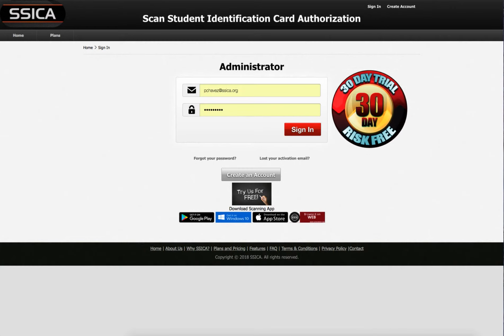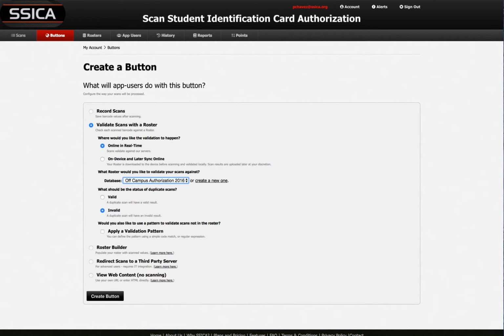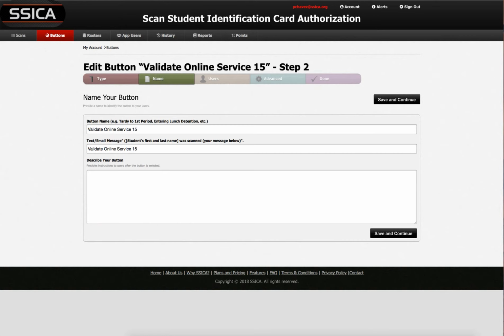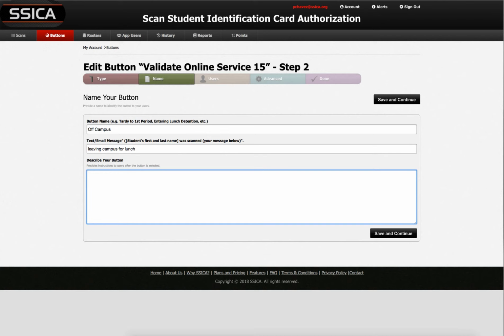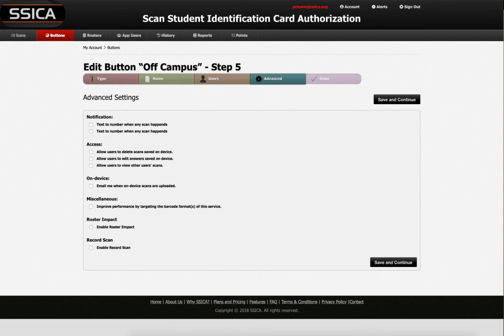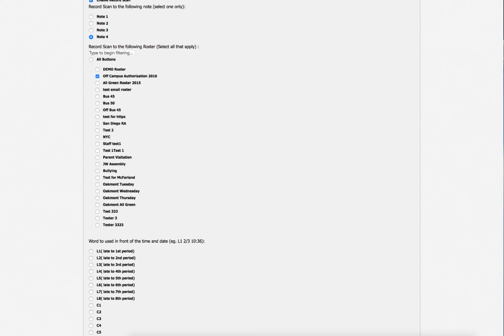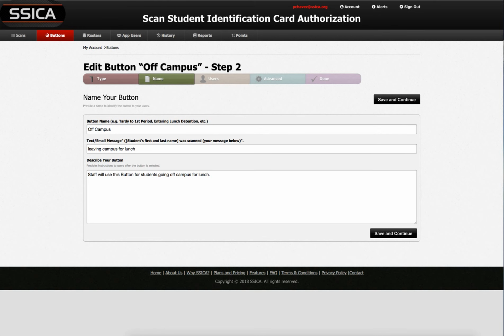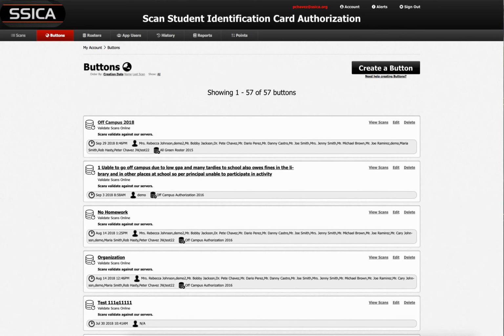Create a Button for SSICA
If you need help creating a Button for your SSICA account, please review this video.